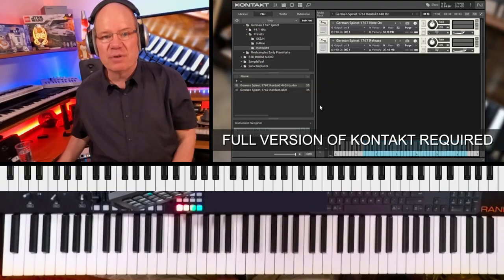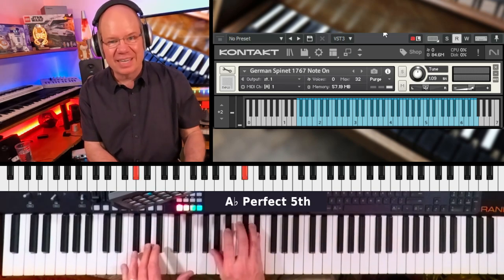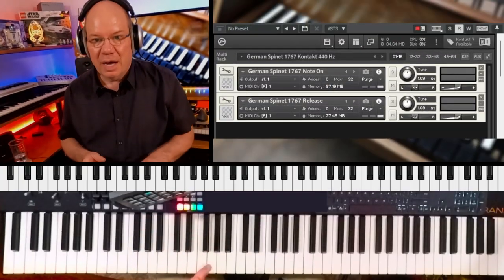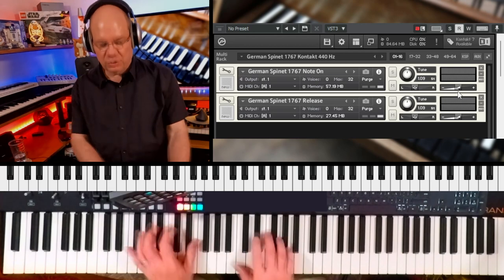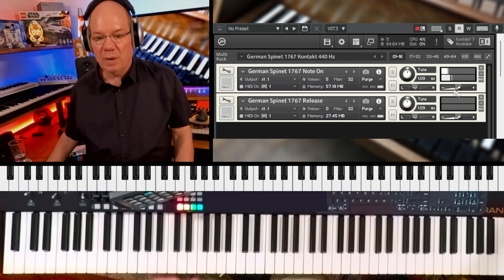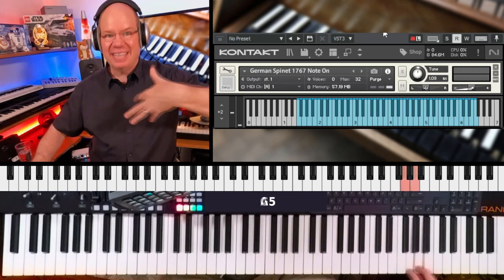Checking Out German Spinet 1767 by RealSamples!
BRINGING HISTORICAL INSTRUMENTS TO LIFE!

Do you love the sound of a historical instrument with a bell-like treble and a full-bodied tone? Do you want to experience the authentic feel of playing a rare German spinet from the 18th century? If so, you don’t want to miss this amazing offer from Realsamples!